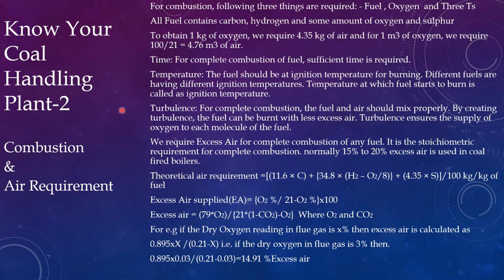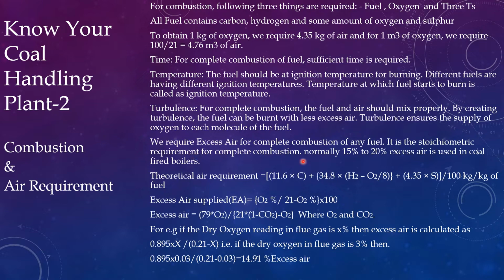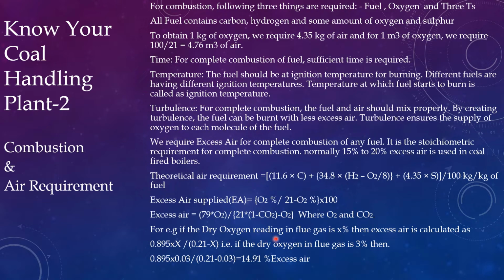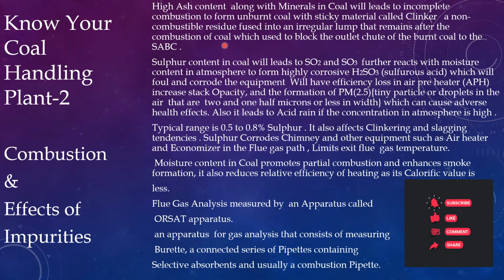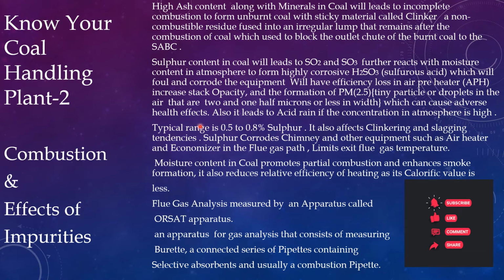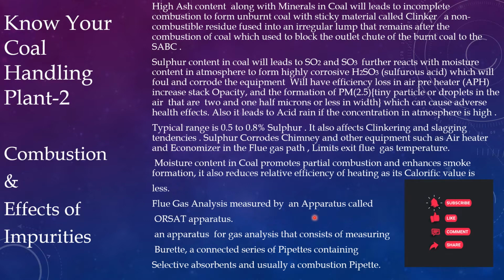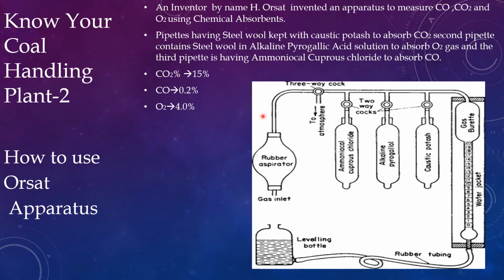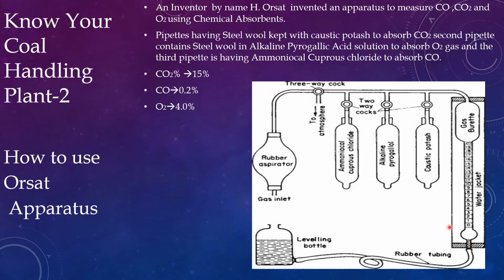Know Your Coal Handling Plant-2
Coal fired boiler Combustion, impurities in coal and Flue Gas analysis are Discussed in details.